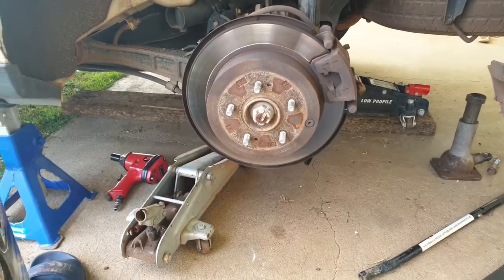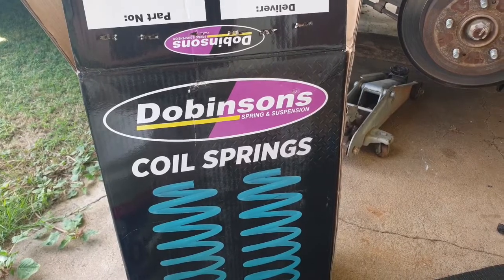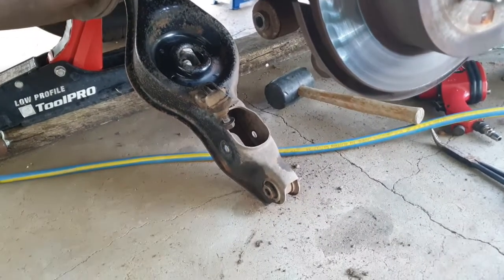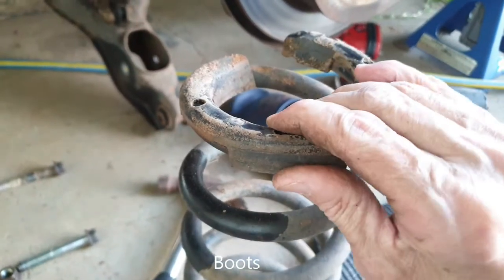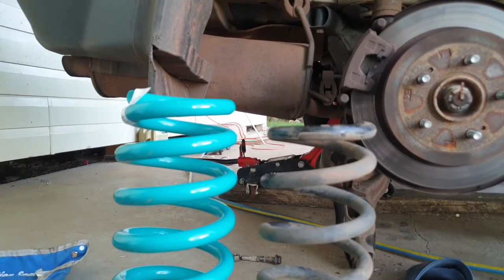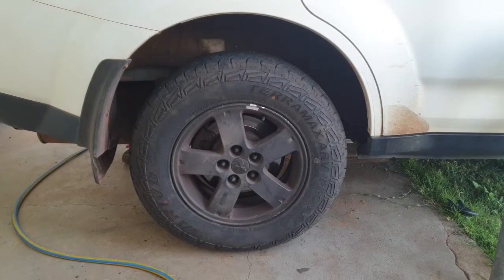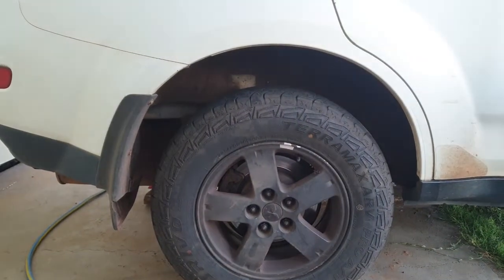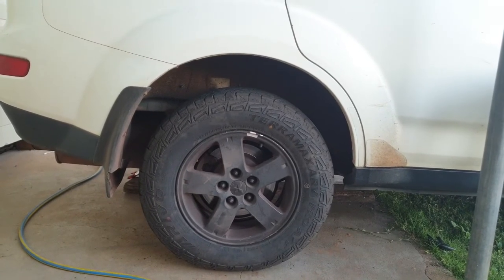Mitsubishi Outlander Rear Spring Replacement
This upgrade to your suspension is easy enough to do at home with a few basic tools and the results are amazing and also saving you money.

Torque Specs
Lower arm 71 ± 10 N_m (52 ± 2 ft-lb)
Shock Absorber connection 71 ± 10 N-m (52 ± 2 ft-lb)
Trailing Arm connection 71 ± 10 N-m (52 ± 2 ft-lb)
Stabilizer link connection 39 ± 6 N-m (29 ± 4 ft-lb)

Tools Required
17mm Socket and Spanner
Impact Gun (you can make do without it most of the time)
Penetrating Oil

Always take the proper precautions when working under vehicles and when dealing with compressed springs.